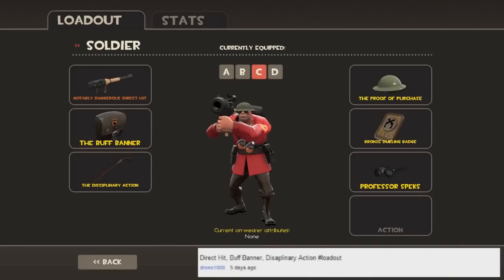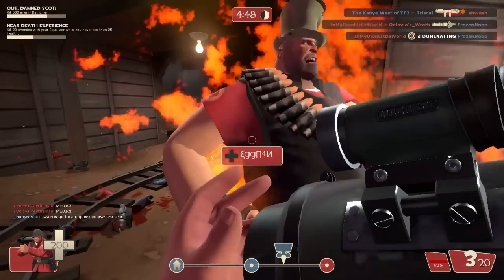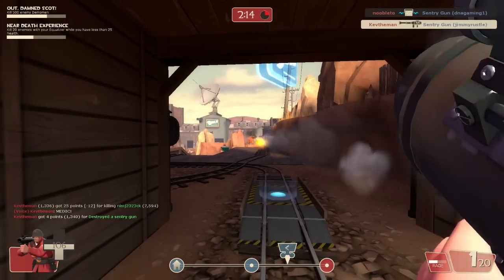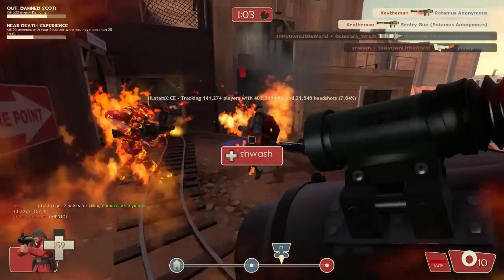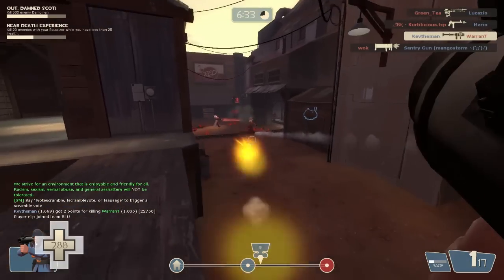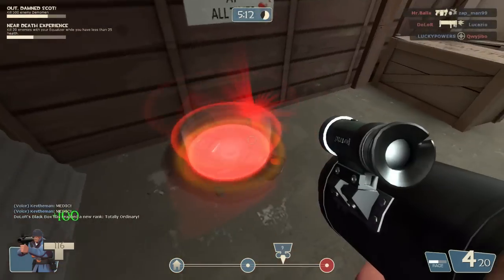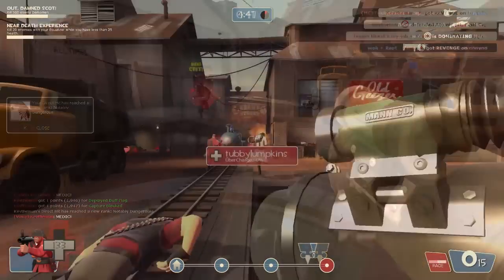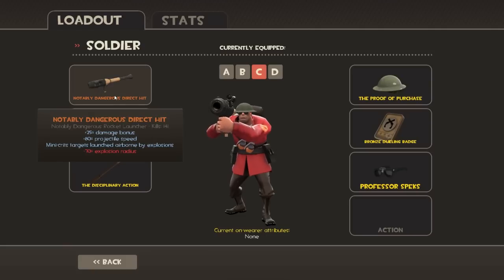Team Fortress 2: Direct Hit, Buff Banner, Disciplinary Action Loadout -HD-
Today's video is going to be highlighting a loadout for TF2.  In this video I discuss the pros and cons of the Direct Hit, Buff Banner, and Disciplinary Action.